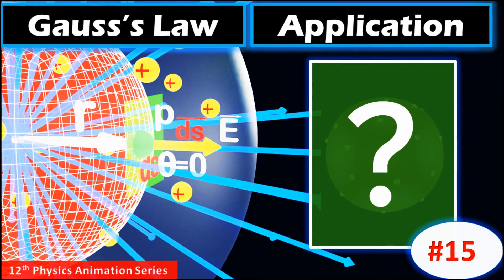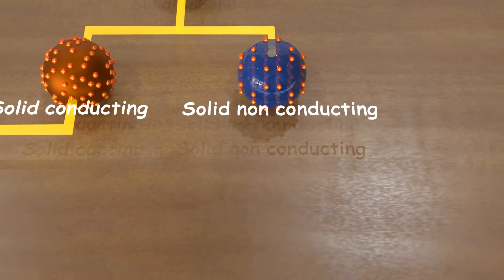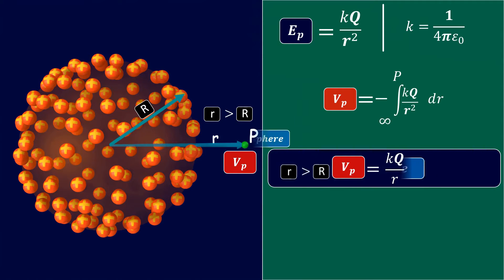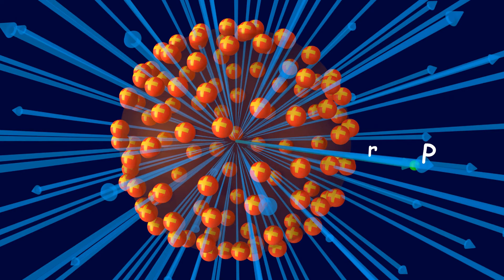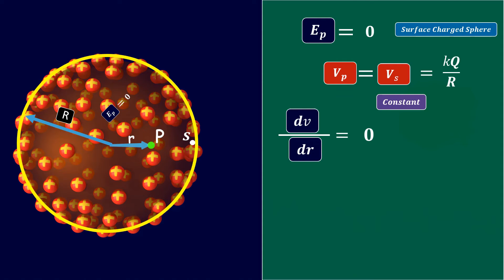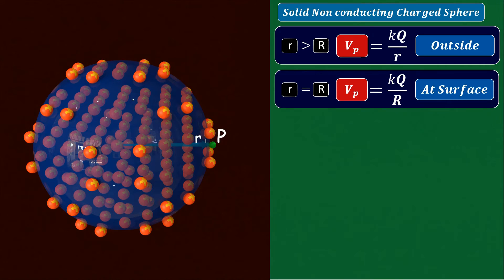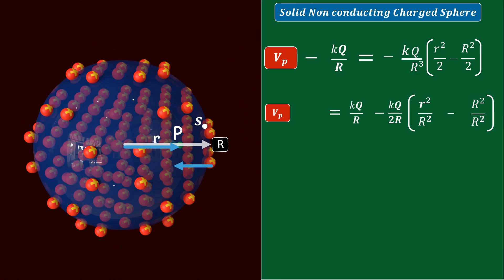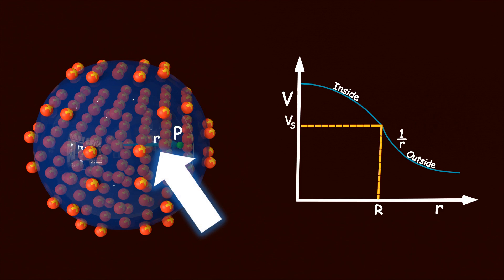Animated Explanation of Electric Potential in Spheres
This video is about electric potential inside a conducting sphere, electric potential inside a hollow sphere and electric potential inside a solid sphere with animation

Queries Solved-: Potential due to a dipole and Gneral, axial and equatorial point